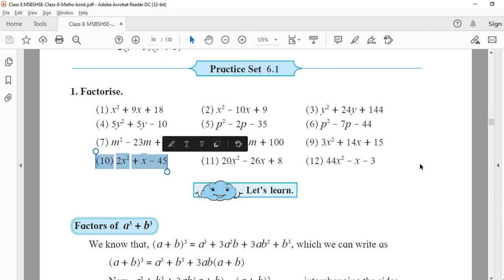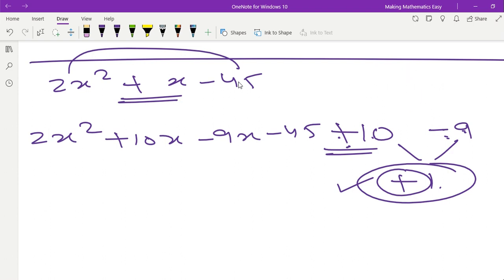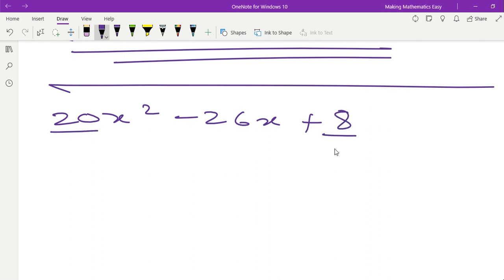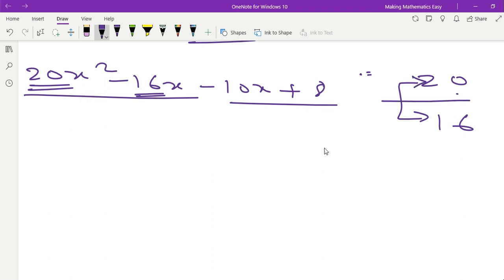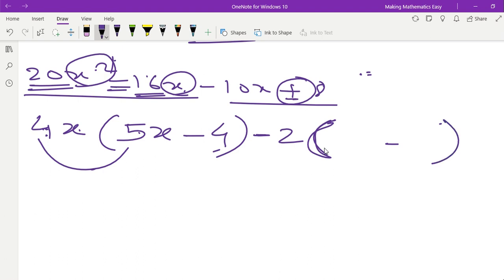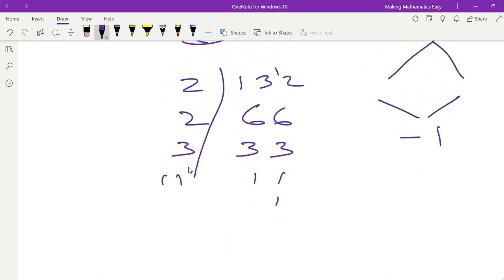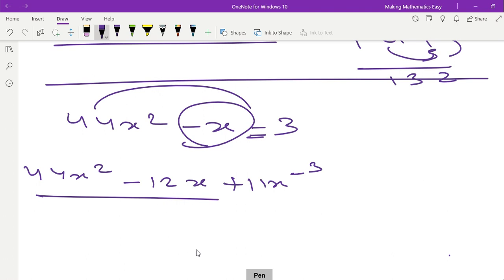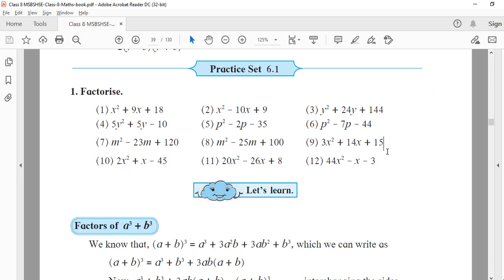Class 8 | Chapter 6 | Factorization of Algebraic Expressions | Part III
Hi Students,

Here is our video lecture for Class 8 students on Chapter 6 : Factorization of Algebraic Expressions.